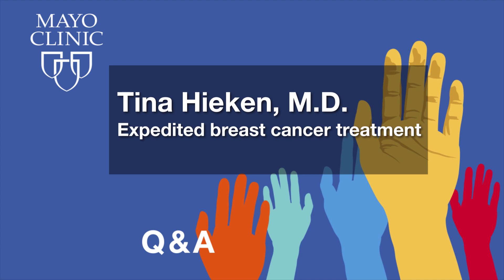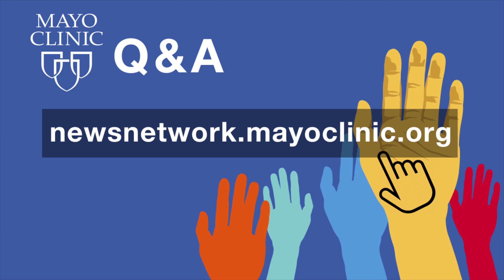Mayo Clinic Q&A podcast: Expedited breast cancer treatment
During the COVID-19 pandemic, one thing that hasn’t stopped is the need for cancer treatment. While patients might be hesitant to leave their homes for weeks at a time for treatment, there is a fast-track treatment option at Mayo Clinic for some breast cancer patients. Certain low-risk breast cancer patients can now complete their surgery and radiation in less than 10 days.

On the Mayo Clinic Q&A podcast, Dr. Tina Hieken, a Mayo Clinic surgeon, explains how the expedited treatment program combines a pathologist's mid-surgery confirmation that the cancer has not spread, with a type of partial breast radiation called brachytherapy.

This interview was recorded on May 26, 2020.